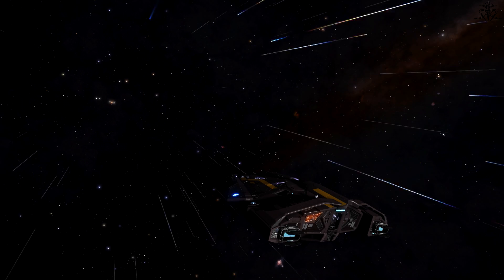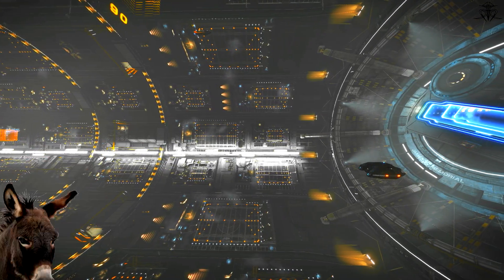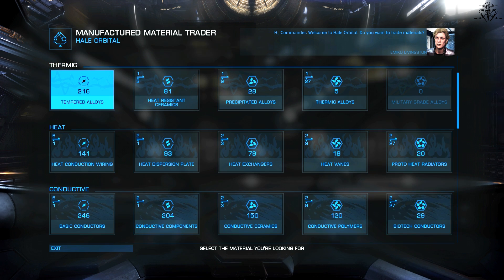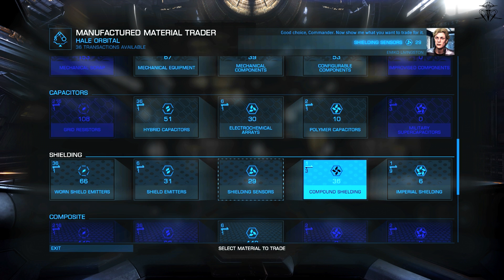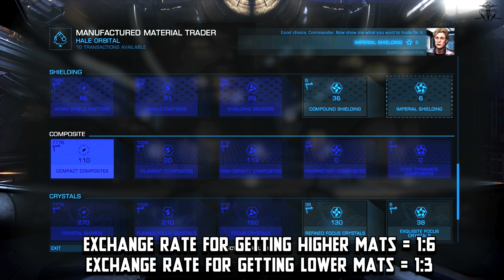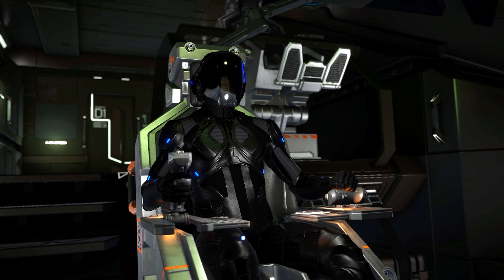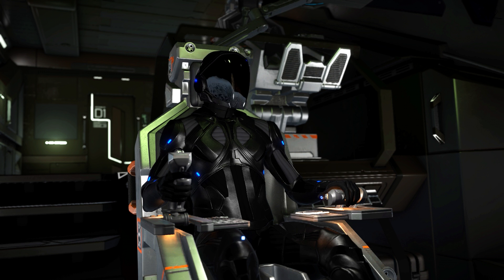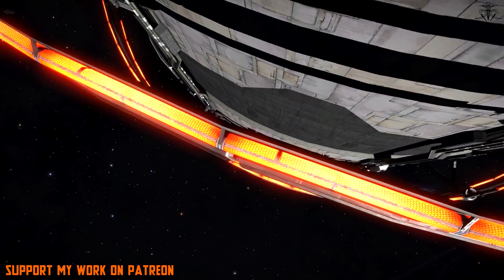Material traders are HORRIBLE [Elite Dangerous]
Let's take a closer look as to what is this material exchange rand where it falls short!

Big thanks to Turjan for added the little help on this one!